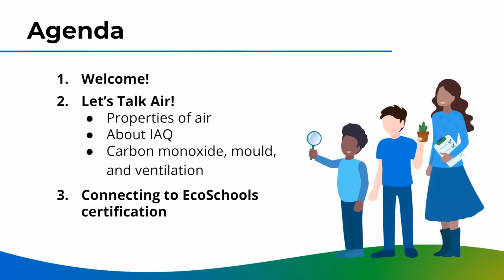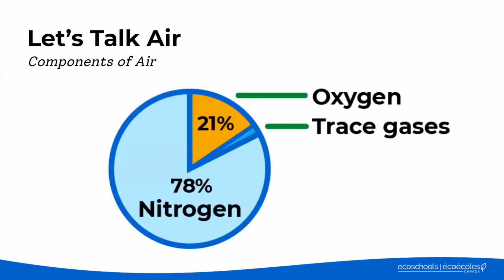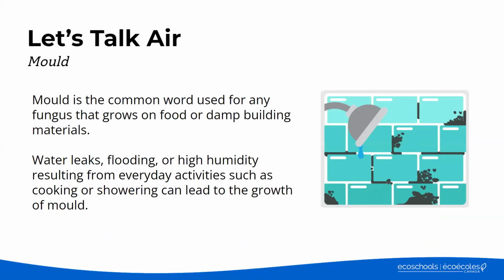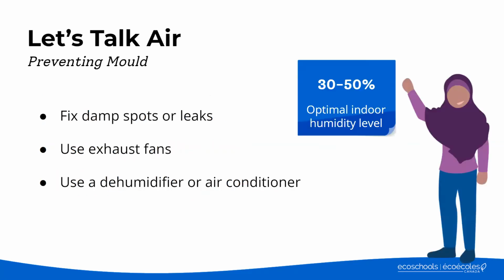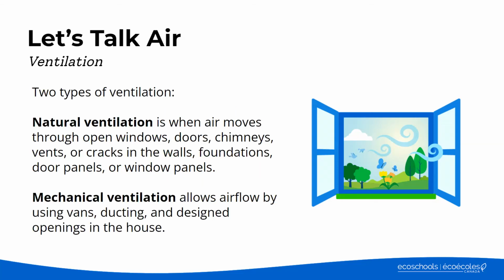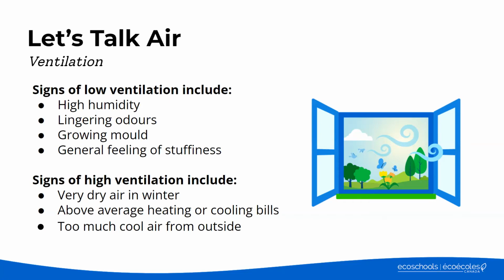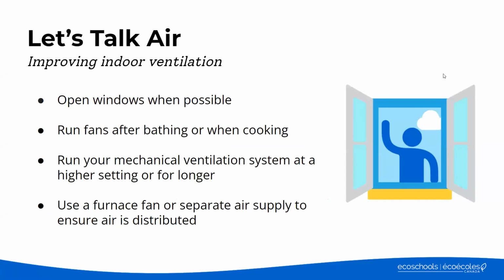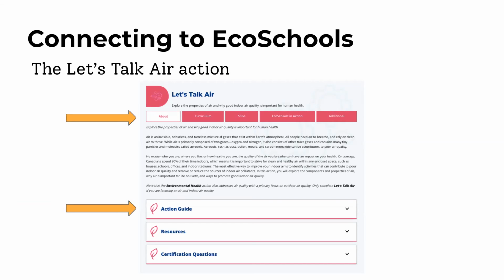Let's Talk Air: Exploring the connection between indoor air quality and human health